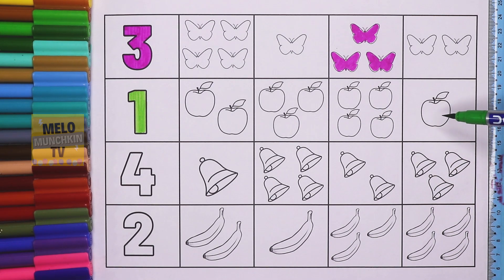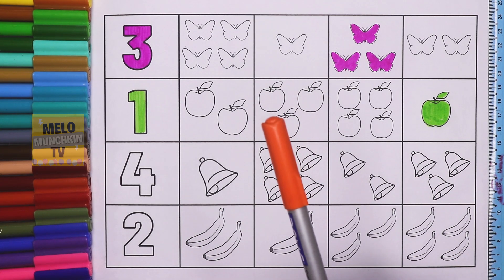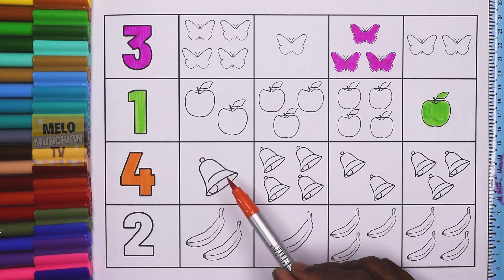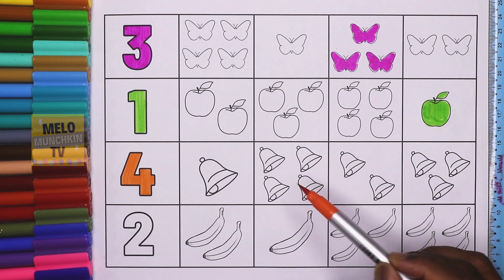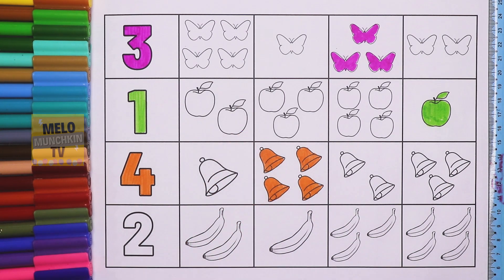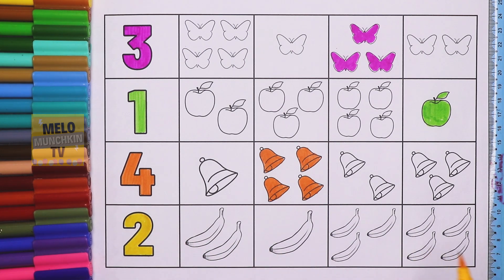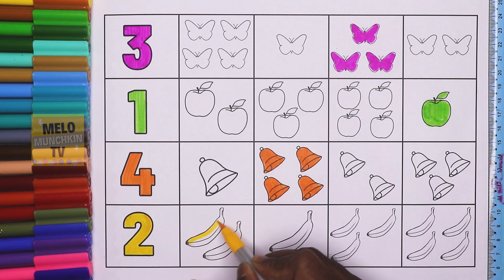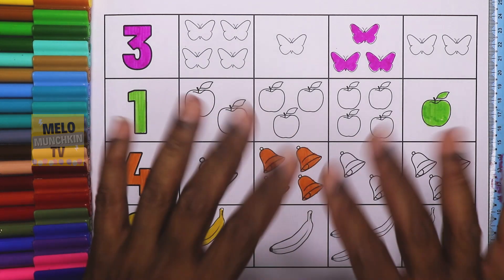Match the picture with the Number| Number game for kids| Recognize numbers| Learn Counting numbers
Hello Kids, Learn to count numbers with pictures and colors.